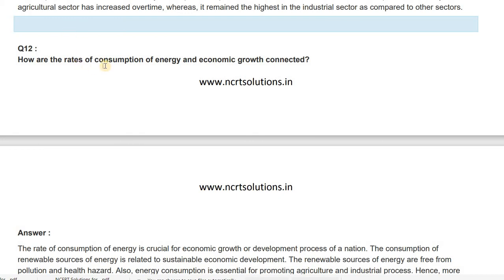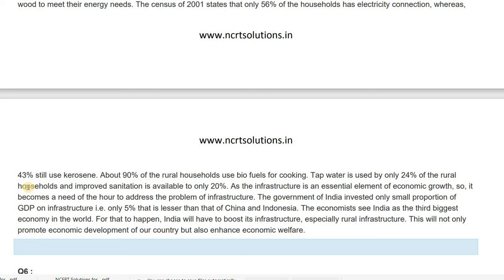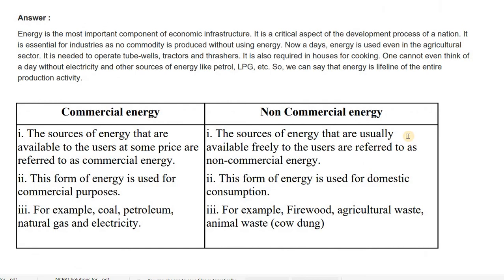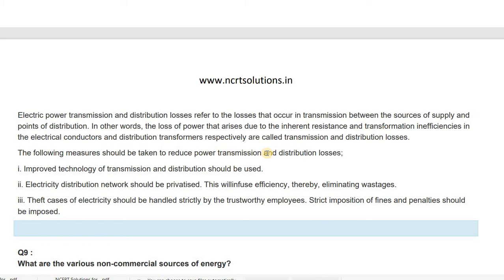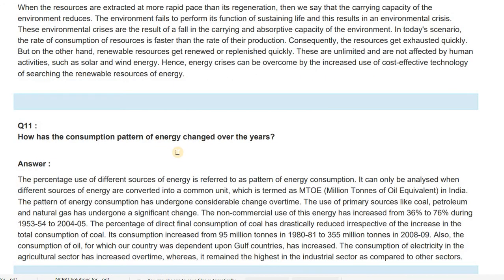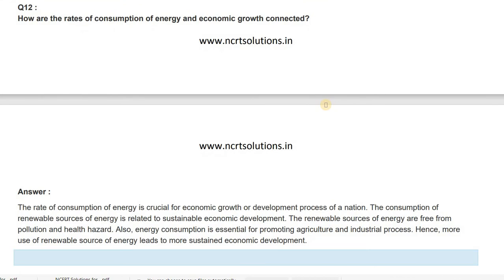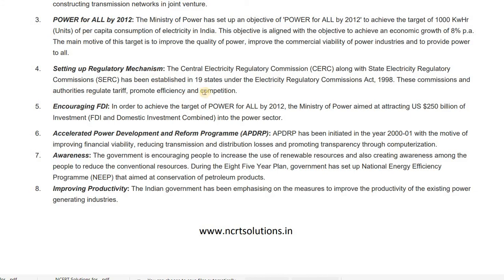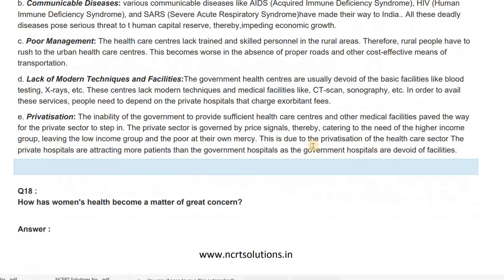I PU ECONOMICS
CHAPTER 8 Q/A